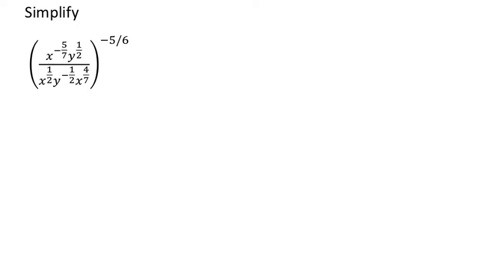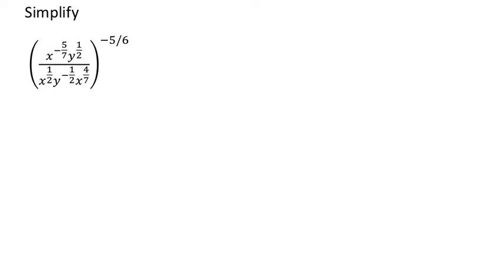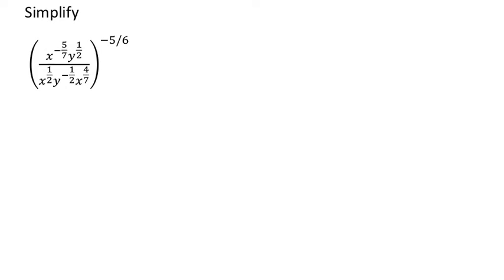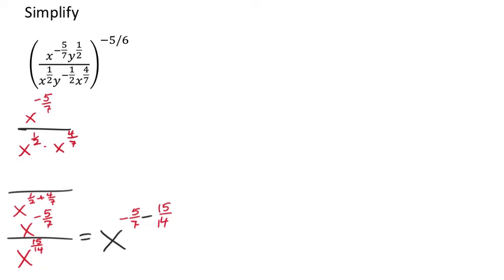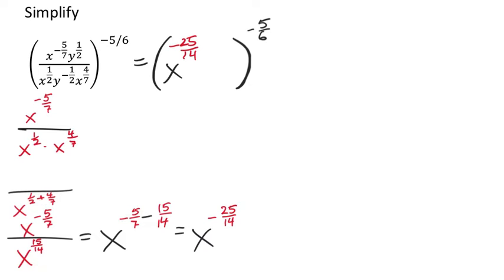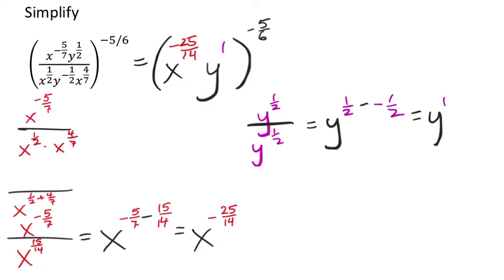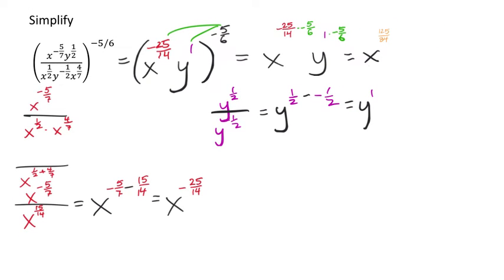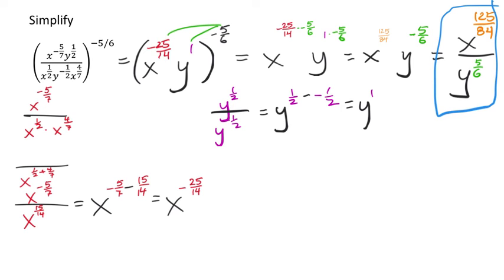Radicals as Rational Exponents: An Example